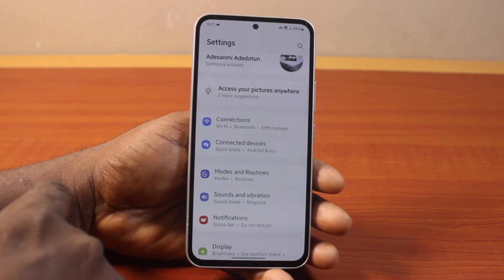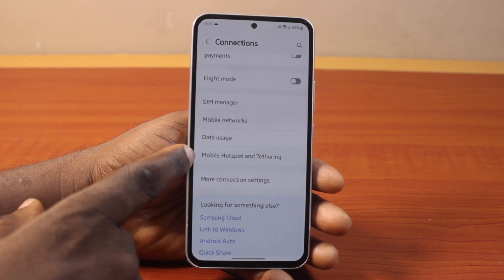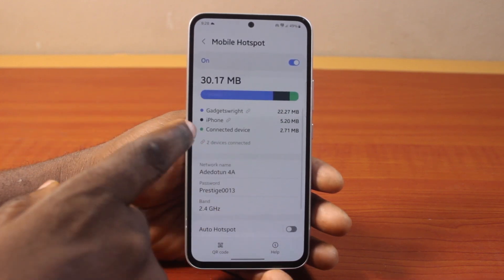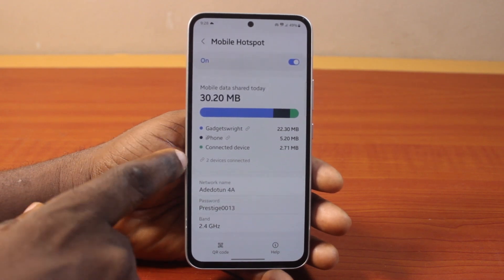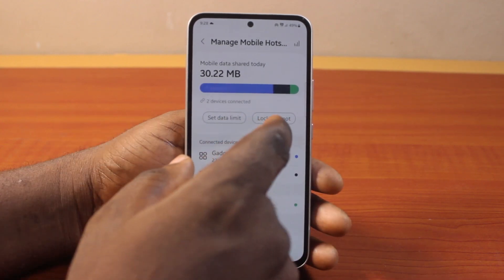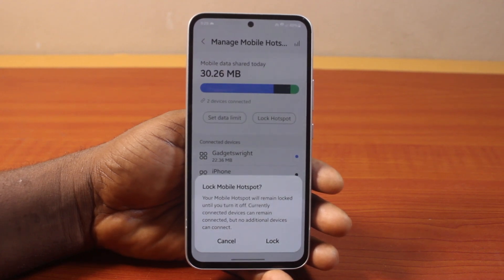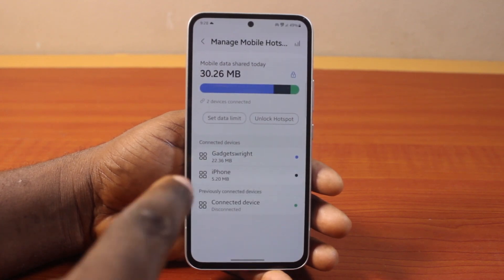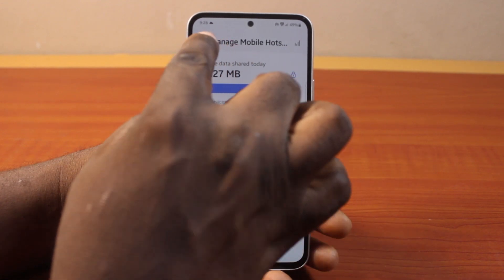How to Lock Hotspot on Samsung Phone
Here in this video, you will learn how to lock Hotspot on Samsung phone to restrict other users from joining your WiFi hotspot while users that have joined will remain active but won't be able to connect to the hotspot if disconnected.